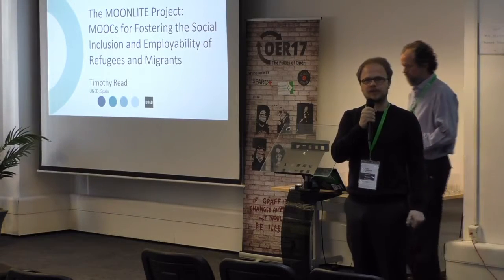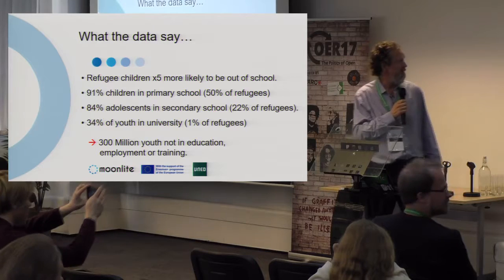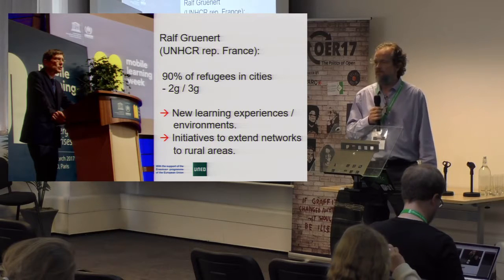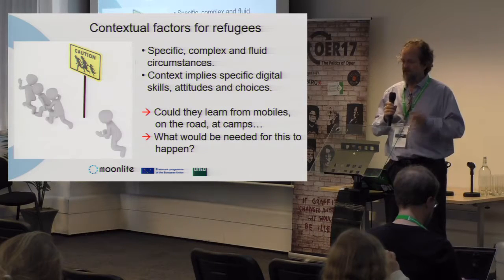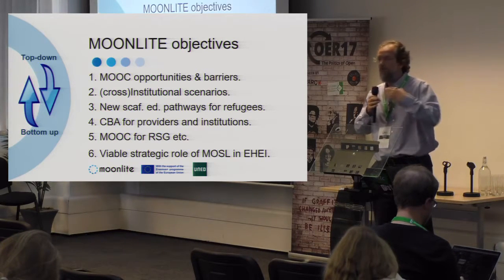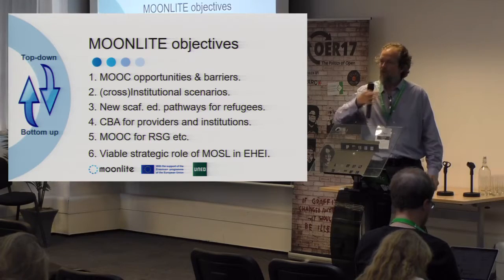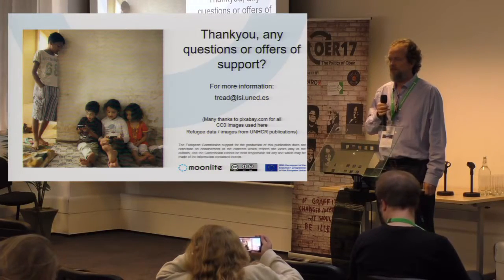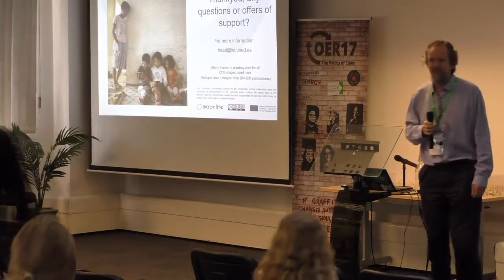Presentation of the MOONLITE Project at OER 17